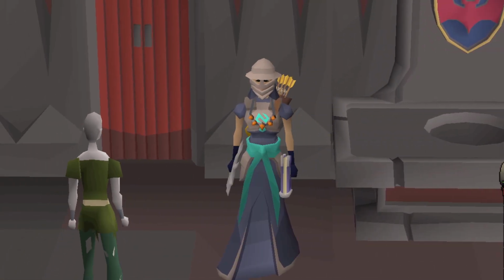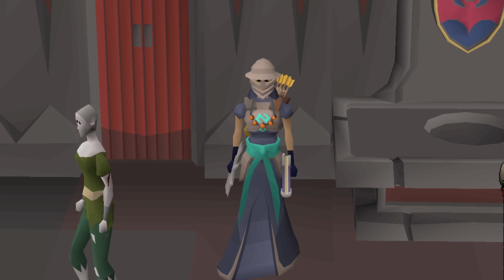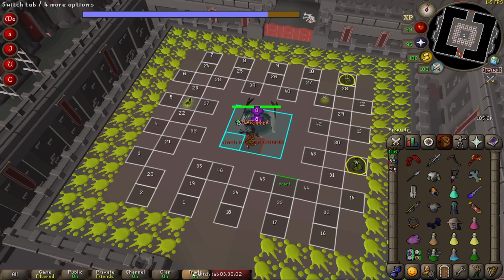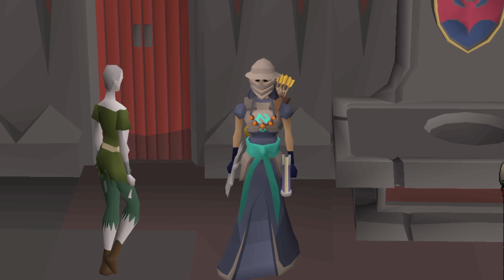Harder Mode 2 Guide (Combat Achievement: Xarpus)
0:00 Intro
0:25 Explaining the Combat Achievement
1:00 Marking Tiles (important)
1:29 Suggestions And Gear
2:15 Starting the CA (P1)
2:40 P2 CA
3:43 P3 CA
4:47 Outro and Links
5:02 Unedited Full Combat Achievement Playthrough